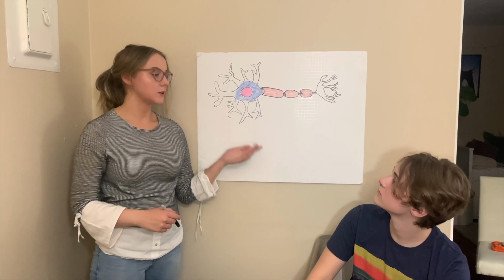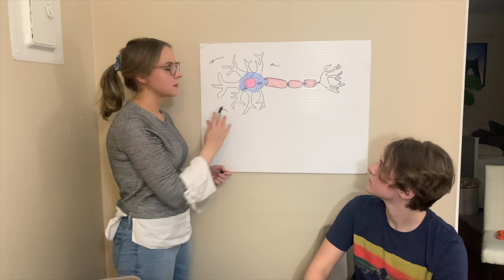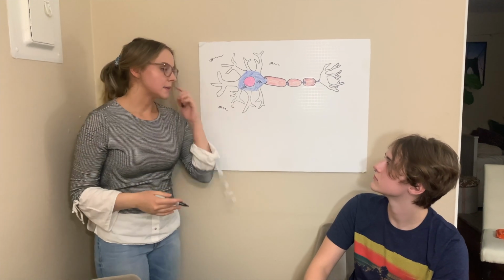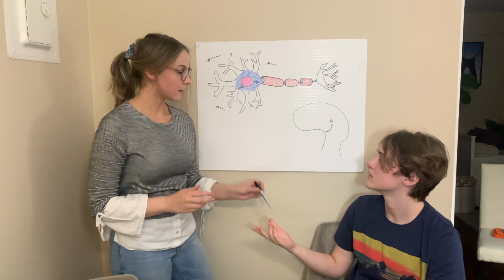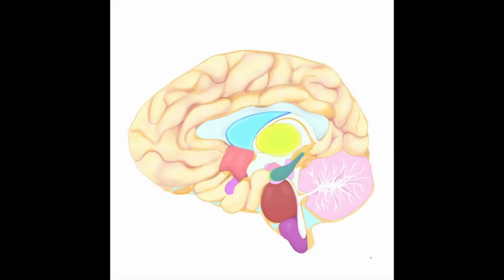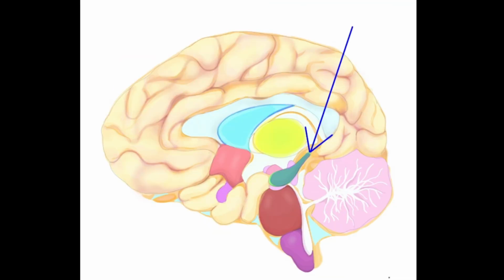Alzheimer's: A Video You'll Never Forget